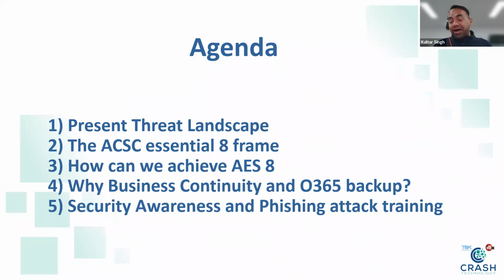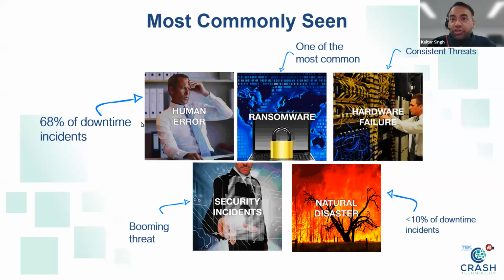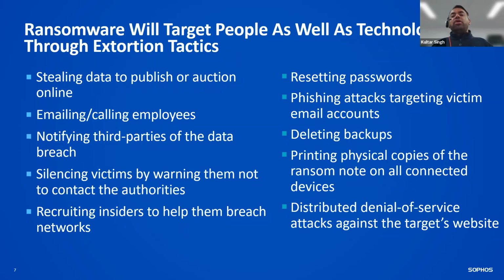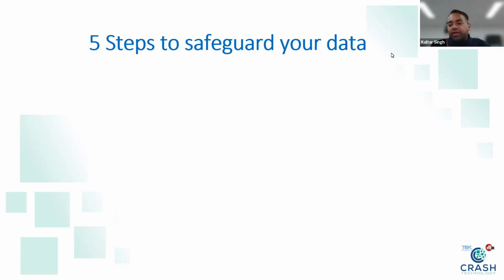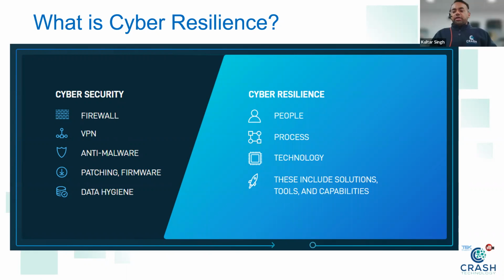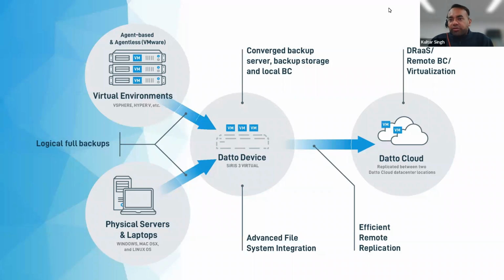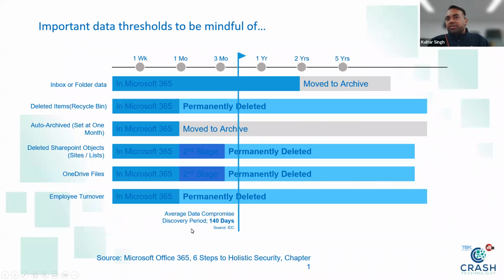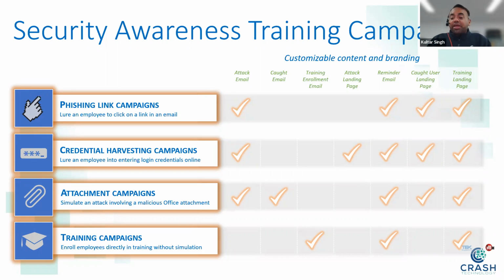5 Steps to Safeguard your data